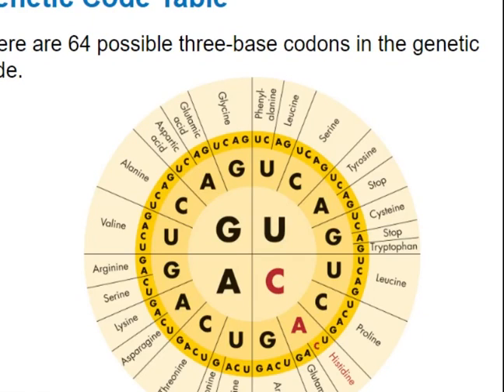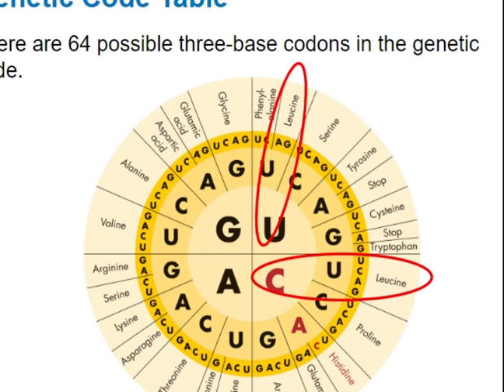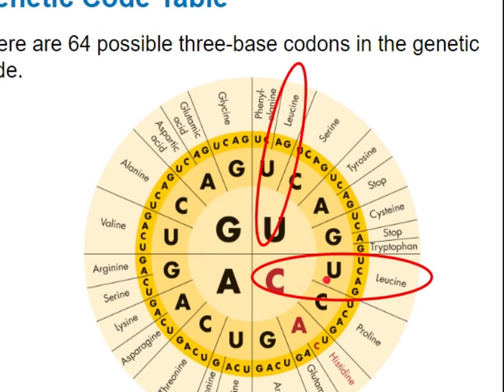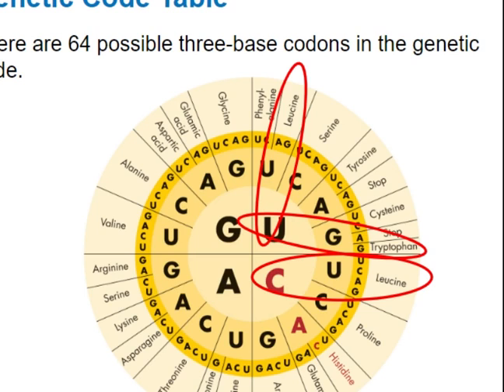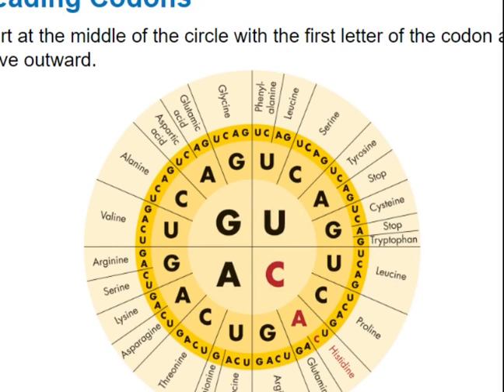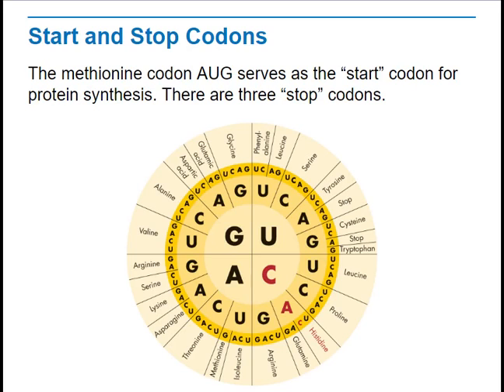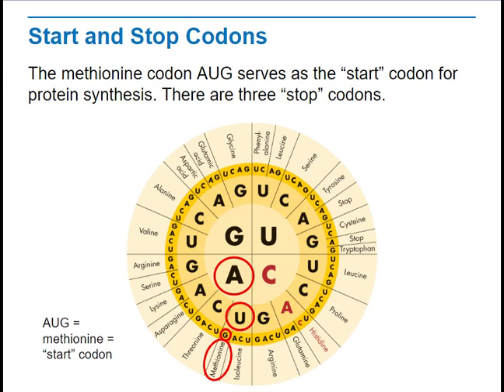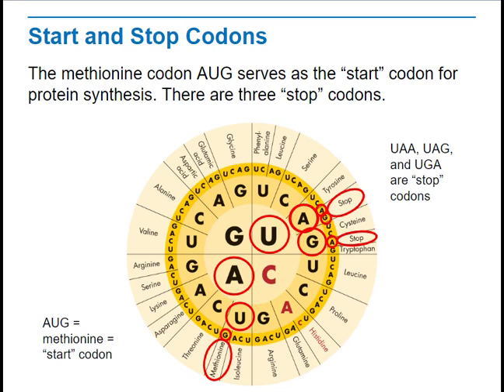Biology Lecture 12.2B - Ribosomes and Protein Synthesis - The Genetic Code Table